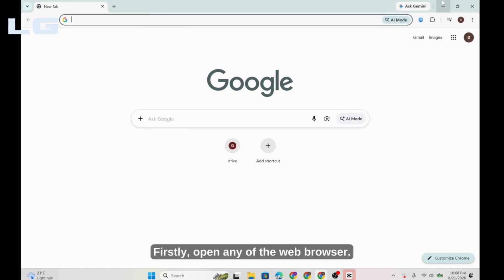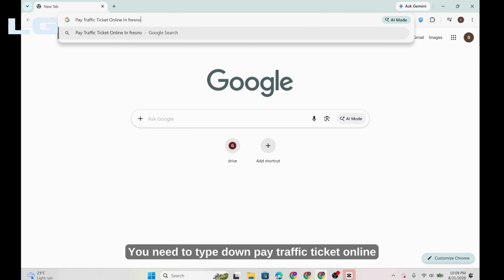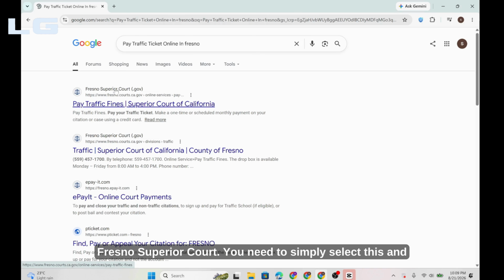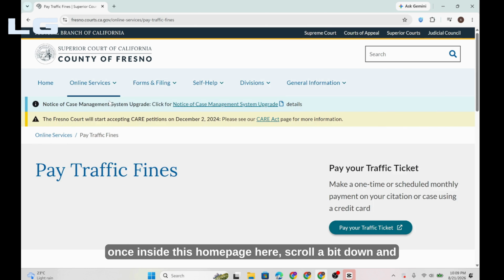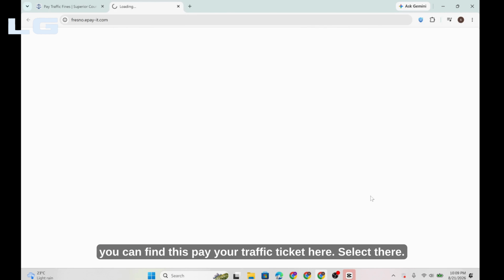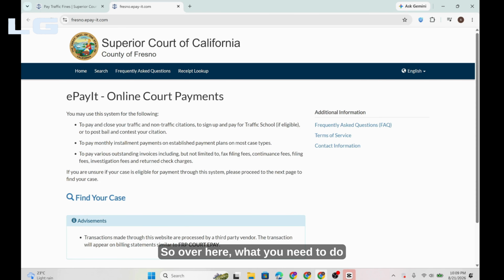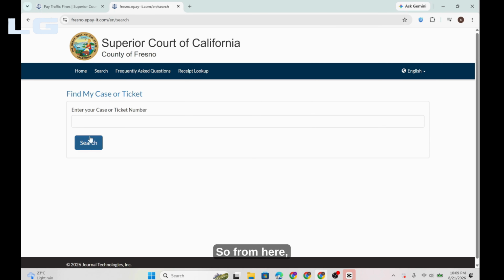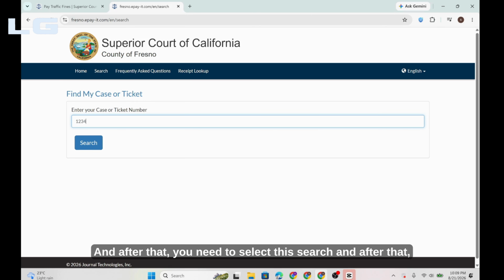How To Pay Traffic Ticket Online In Fresno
Want to pay a traffic ticket online in Fresno? This tutorial explains how to look up your Fresno traffic citation, access the official Fresno Superior Court payment system, and pay your traffic fine online using a credit card. Learn how to pay your Fresno traffic ticket quickly and easily.

00:00 – Introduction
00:05 – How to Pay Traffic Ticket Online in Fresno